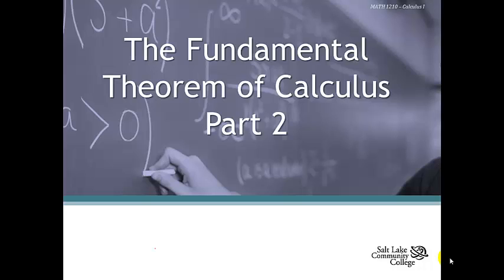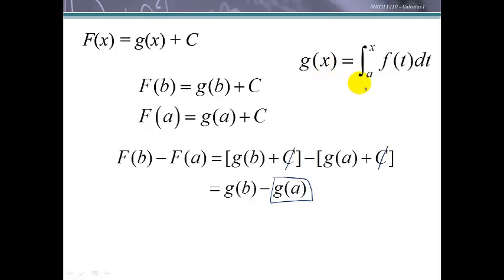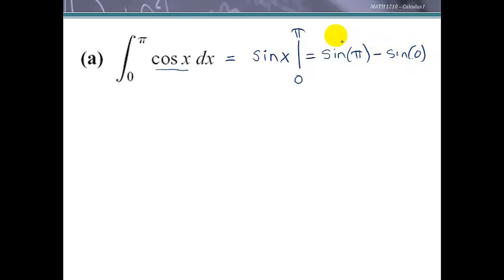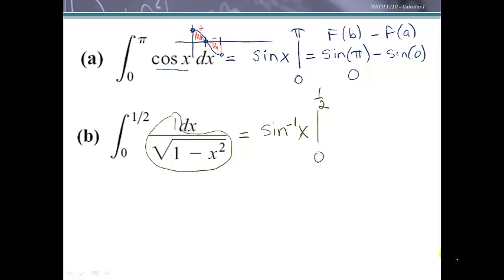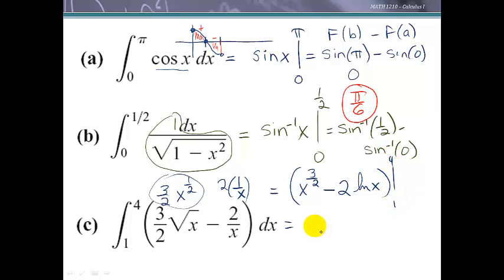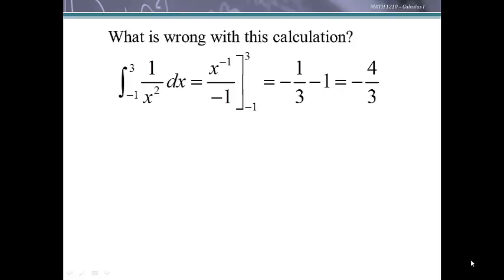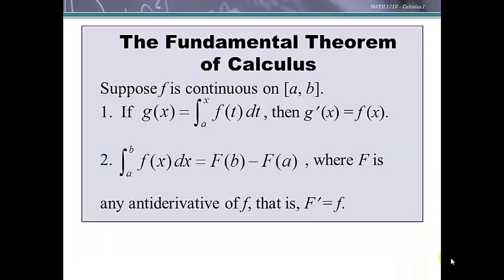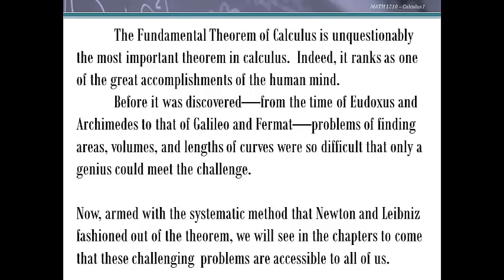Fundamental Theorem of Calculus Part2